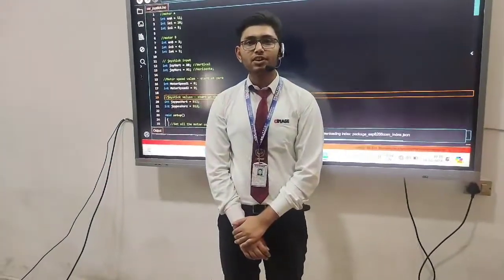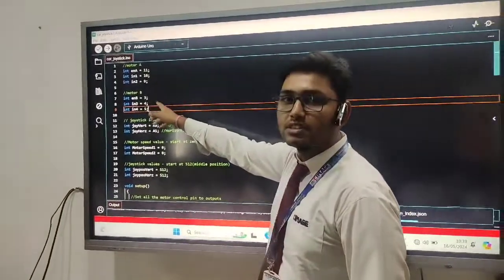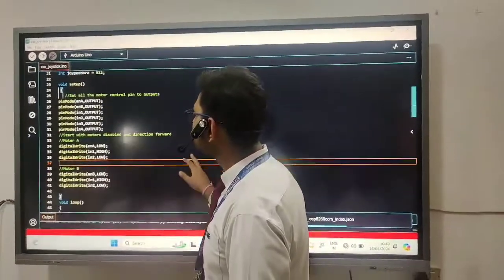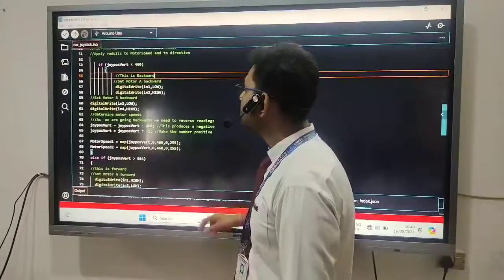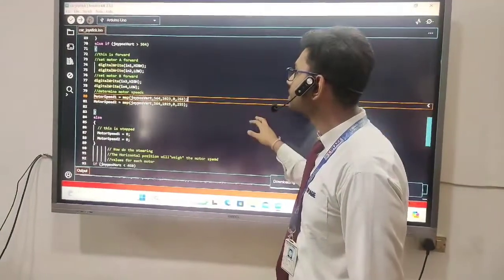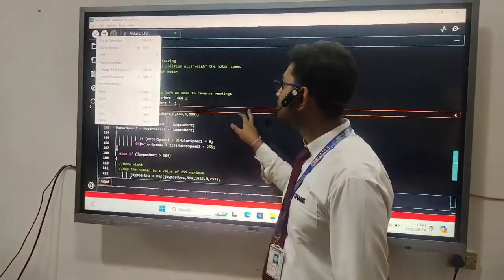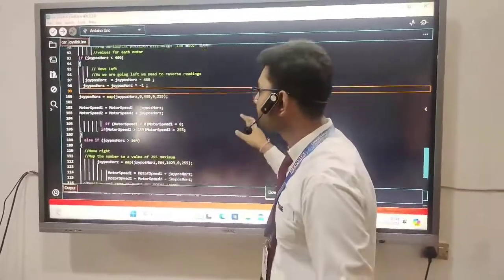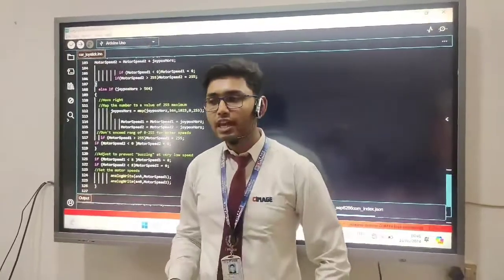A Presentation on how to use the motor driver in robotics by BCA 6th SEM Student